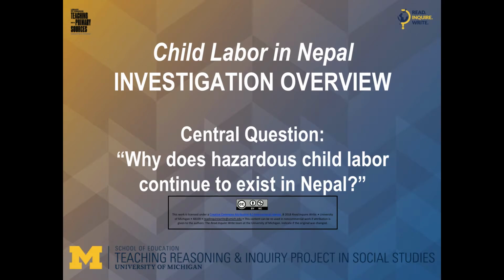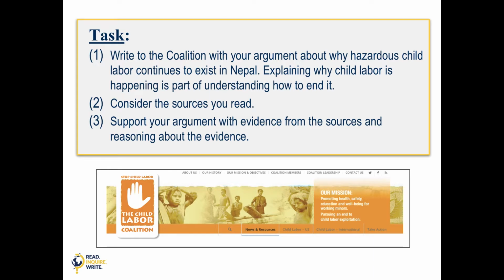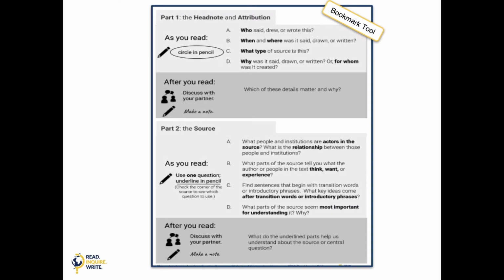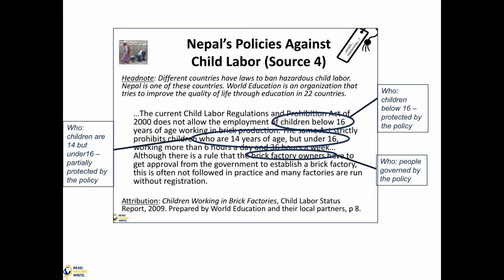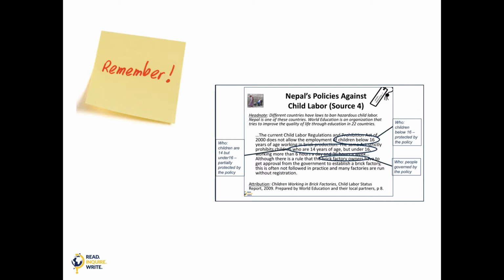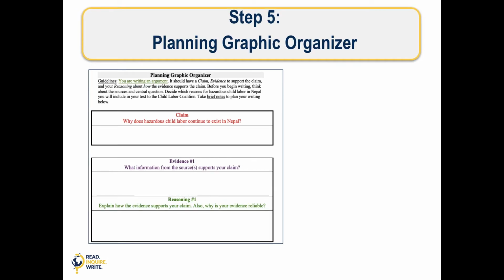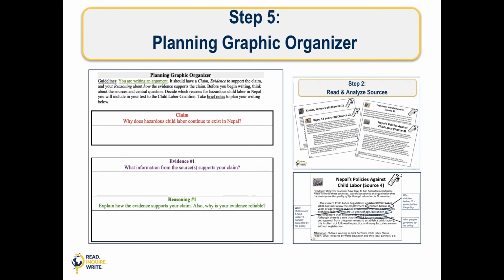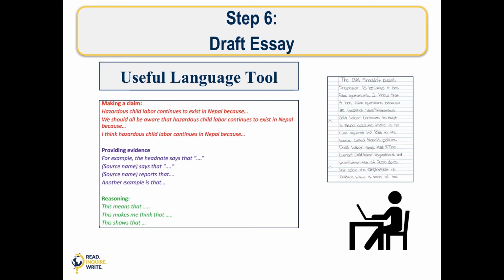I-4 Child Labor Investigation Overview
This video is an overview of the investigation "Why does hazardous child labor continue to exist in Nepal?" It tells you what you will learn about during the investigation and the different activities you will do to support your learning.